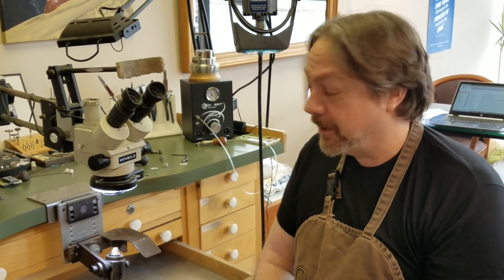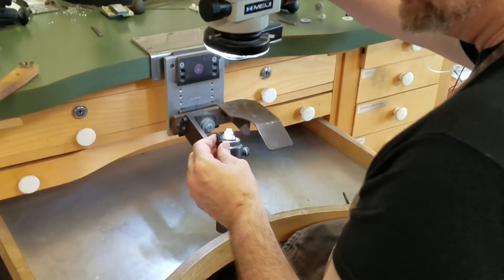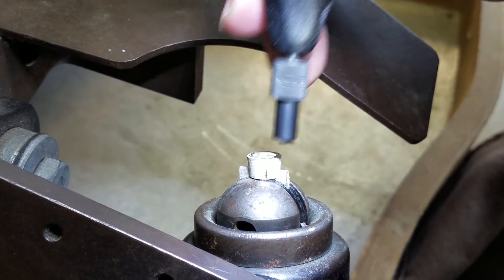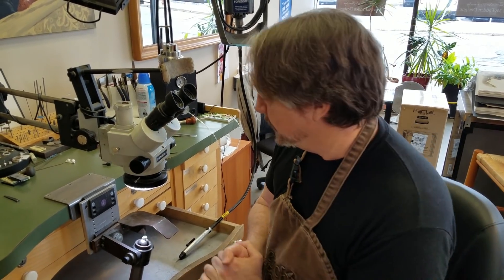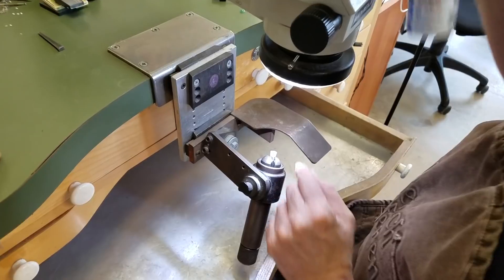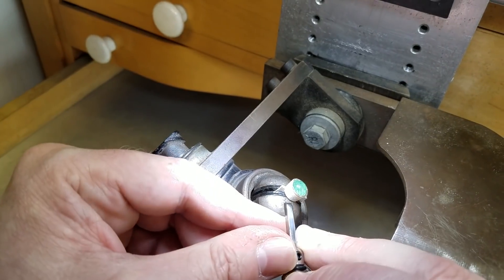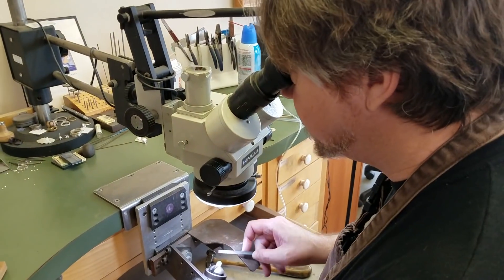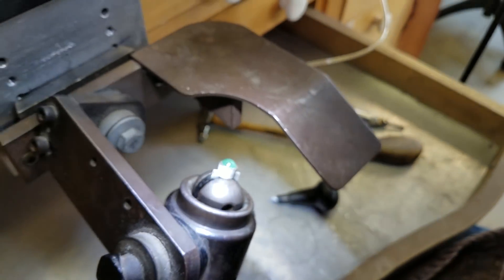the Science behind Bezelsetting a Cabchon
How I set Cabs in a cast or fabricated bezel, and the science that makes it work.